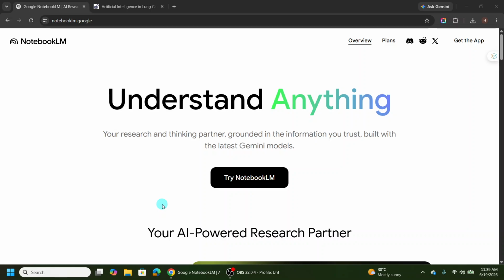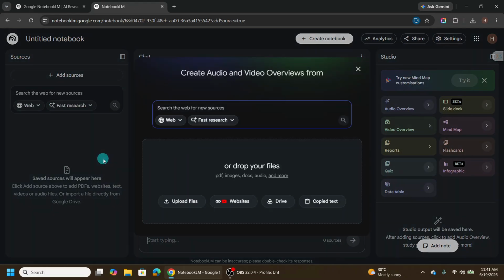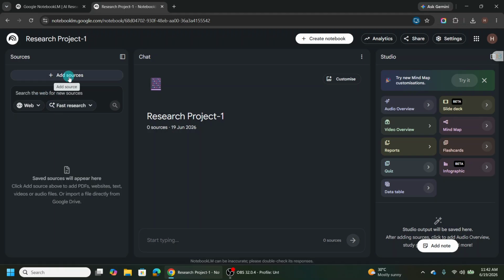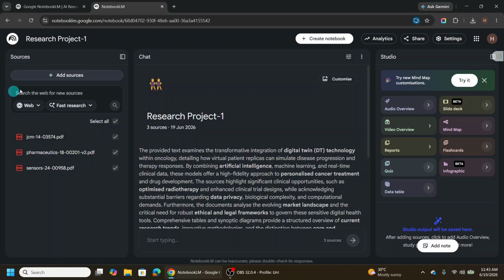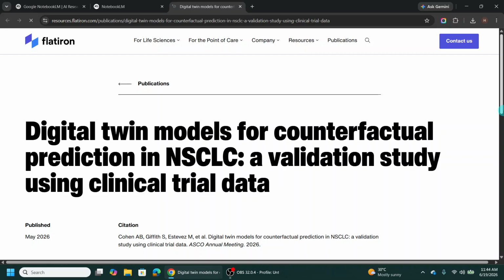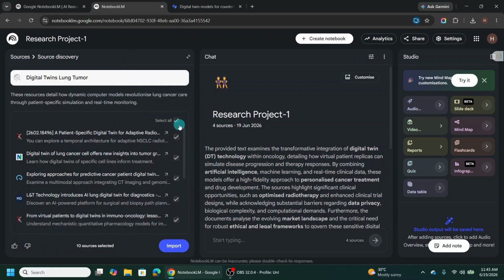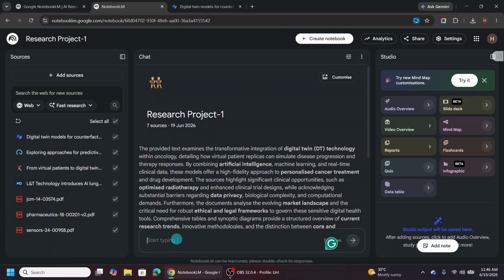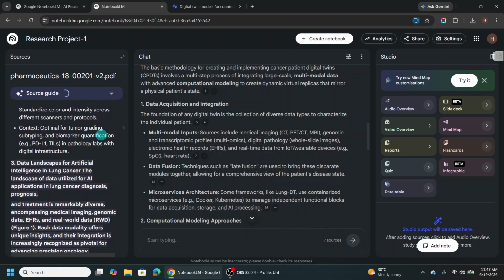NotebookLM Tutorial for Researchers (Part 1) | Train AI on Your Research Papers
Are you tired of spending hours searching through research papers, reports, PDFs, and notes to find relevant information? In this first video of our 4-part NotebookLM series, you'll learn how Google NotebookLM can help you organize, analyze, and interact with your research materials using AI.

Unlike traditional AI tools that rely primarily on general web knowledge, NotebookLM allows you to upload your own research documents and creates a personalized AI assistant based on your sources. This makes it an incredibly powerful tool for undergraduate students, postgraduate students, researchers, faculty members, and academics.

In this video, you'll discover:
✅ What NotebookLM is and why researchers are using it
✅ How to upload your own research papers, PDFs, and documents
✅ How NotebookLM customizes responses based on your uploaded sources
✅ How to ask questions and obtain evidence-backed answers
✅ How NotebookLM helps save time during literature review and research activities
✅ Why it can become your personal AI research assistant

Whether you're conducting a literature review, preparing a thesis, writing a research paper, or exploring a new research domain, NotebookLM can significantly improve your research workflow.

⏱️ Time Stamps

00:00 Introduction
00:45 What is NotebookLM?
01:50 Creating a New Notebook
03:10 Uploading Research Sources
04:40 Understanding the Notebook Interface
06:00 How NotebookLM Learns from Your Documents
07:20 Asking Questions from Your Research Files
08:30 AI-Generated Insights and Evidence-Based Responses
09:20 Conclusion & Preview of Part 2

Undergraduate Students
Postgraduate Students
MS/MPhil Scholars
PhD Researchers
Faculty Members
Academic Writers
Research Professionals

If you are interested in AI tools for research, academic writing, literature reviews, data analysis, and productivity, make sure to subscribe to ResearchAITools and turn on notifications so you don't miss the remaining parts of this NotebookLM series.

▶ Part 2: Generating Study Guides, Briefing Documents & FAQs
▶ Part 3: Audio Overviews and AI-Powered Learning
▶ Part 4: Advanced Research Workflows with NotebookLM